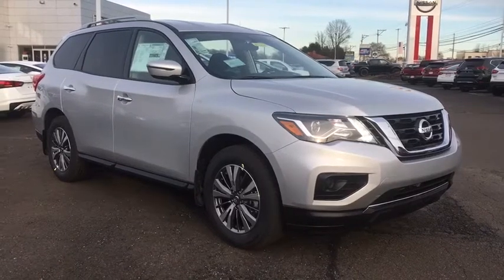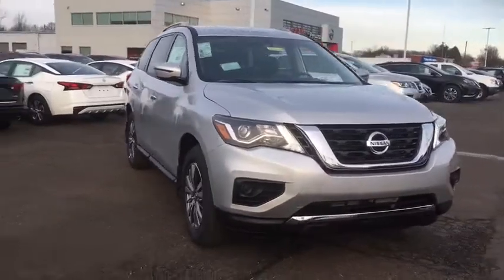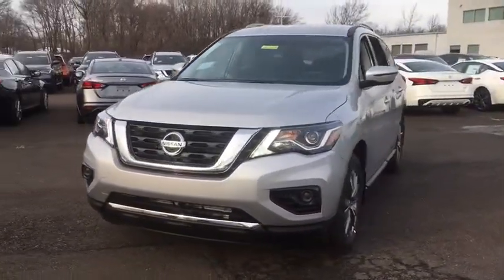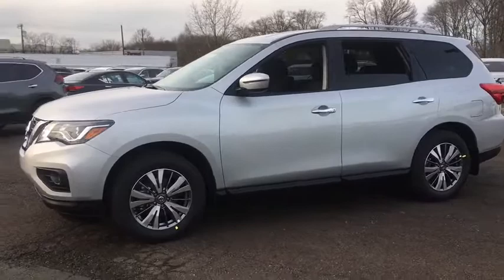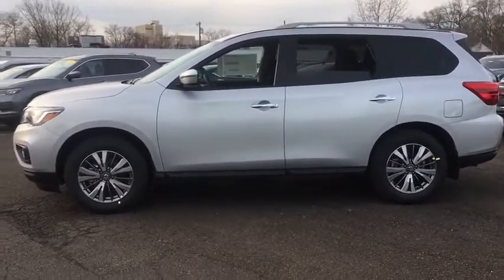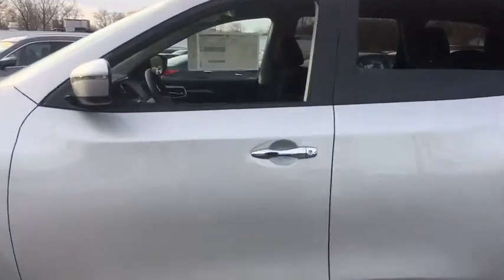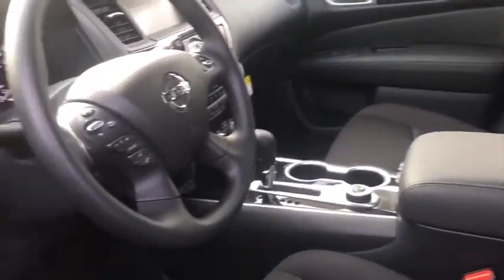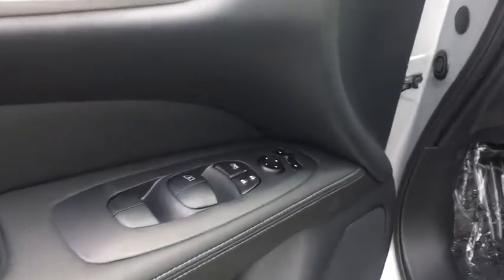2020 Nissan Pathfinder Fairless Hills, Warminster, Trevose-Feasterville, Levittown, Southampton, PA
New 2020 Nissan Pathfinder available in Fairless, Pennsylvania at Peruzzi Nissan. Servicing the Warminster, Trevose-Feasterville, Levittown, Southampton, PA area.
2020 Nissan Pathfinder S 4WD - Stock#: 203167 - VIN#: 5N1DR2AM8LC588748

Peruzzi Nissan
165 Lincoln Highway

Brilliant Metallic 2020 Nissan Pathfinder S 4WD CVT with Xtronic V6 4WD.20/27 City/Highway MPG Price includes: $1000 - Nissan Customer Bonus Cash - Armada/Pathfinder. Exp. 01/31/2020 $3000 - Nissan Customer Cash - National. Exp. 01/31/2020
Pre-Collision Warning System Audible Warning,Pre-Collision Warning System Visual Warning,Phone Wireless Data Link Bluetooth,Rear View Camera,Parking Sensors Rear,Electronic Messaging Assistance With Read Function,Audio - SiriusXM Satellite Radio,Hill Descent Control,NissanConnect - Satellite Communications,Security Remote Anti-Theft Alarm System,Multi-Function Display,Rear View Monitor In Dash,Stability Control,Steering Wheel Mounted Controls Voice Recognition Controls,Crumple Zones Front,Crumple Zones Rear,Autonomous Braking,Air Conditioning - Rear - Automatic Climate Control,Air Conditioning - Front - Automatic Climate Control,Air Conditioning - Front - Dual Zones,Audio Streaming: Bluetooth,Audio Voice Recognition,Air Conditioning - Rear - With Independent Controls,Engine Push-Button Start,Audio - Radio: HD Radio,Daytime Running Lights LED,Airbags - Front - Side,Airbags - Front - Side Curtain,Airbags - Rear - Side Curtain,Airbags - Third Row - Side Curtain,Audio - Radio: Touch Screen Display,Drivetrain 4WD Type: Part Time with On Demand Setting,Drivetrain Transfer Case: electronic,Cruise Control,Power Steering Speed-Proportional,ABS Brakes (4-Wheel),Audio System 6 Speakers,Power Windows: With Safety Reverse,Seats Cloth Upholstery,Audio Auxiliary Input: IPod/IPhone Integration,Audio Auxiliary Input: USB,Seats Front Seat Type: Bucket,Auto-Lock,Power Door Locks Anti-Lockout Feature,Exterior Mirrors Power,Audio In-Dash CD: Single Disc,Interior Chrome Accents,Multi-function Remote Keyless Entry,Rear Seats 60-40 Split Bench,Third Row Seat Type: 50-50 Split Bench,Mirror Color Body-Color,Air Conditioning - Air Filtration,Rear Brakes Ventilated Disc,Roof Rails,Spare Wheel Steel Rim Type,Third Row Seat Folding: Fold Flat Into Floor,Audio MP3 Player: CD MP3 Playback,Airbags - Side-curtain Rollover Sensor,Rear Seats Flat Folding,Storage In-Floor,Windows Front Wipers: Variable Intermittent,Windows Privacy Glass,Windows Rear Defogger,Windows Rear Wiper With Washer,Windows Rear Wiper: Intermittent,Front Spoiler,Braking Assist,Drivetrain Drive Mode Selector,Braking assist hill start assist,Airbags - Front - Dual,Exterior Mirrors Integrated Turn Signals,Front Brakes Ventilated Disc,Power Brakes,Rear Spoiler Roofline Spoiler,Security Engine Immobilizer,Third Row Seat Type: Split-Folding,Audio Auxiliary Input: Jack,Cargo Area 12V Power Outlet,Electroluminescent Instrumentation,Front 12V Power Outlet(s),Rear Seats Center Armrest: Folding With Storage,Steering Wheel Tilt And Telescopic,Windows Solar-Tinted Glass,Child Seat Anchors LATCH System,Driver Seat Adjustable Lumbar Support: Manual,Front Suspension Classification: Independent,Front Suspension Type: Macpherson Struts,Rear Seats Sliding,Rear Spoiler Color Body-Color,Audio - Radio: AM/FM,Center Console Front Console With Armrest And Storage,Electronic Brakeforce Distribution,Center Console Dual Level,Rear Seats Center Armrest: With Cupholders,Engine Alternator: 150 Amps,Audio - Radio Data System,External Temperature Display,Fuel Economy Display MPG,Fuel Economy Display Range,Traction Control,Airbags - Passenger - Occupant Sensing Deactivation,Driver Seat Manual Adjustments: 6,Inside Rearview Mirror Manual Day/Night,Reading Lights Front,Reading Lights Rear,Rear Seats Reclining,Seatbelts Emergency Locking Retractors: Front,Seatbelts Seatbelt Force Limiters: Front,Seatbelts Seatbelt Pretensioners: Front,Spare Tire Temporary Size,Tachometer,Overhead Console,Warnings And Reminders Maintenance Reminder,Cargo Area Light,Engine Battery Saver,Grille Color Chrome Surround,Suspension Front Shock Type: Twin-Tube Gas Shock Absorbers,Suspension Rear Twin-Tube Gas Shock Absorbers,Floor Material Carpet,One-Touch Windows: 1,Rear Bumper Color Body-Color,Steering Wheel Mounted Controls Audio,Steering Wheel Mounted Controls Cruise Controls,Steering Wheel Mounted Controls Phone,Storage Cargo Tie-Down Anchors And Hooks,Storage Front Seatback,Vanity Mirrors Dual,2-stage Unlocking,Air Conditioning - Rear - Single Zone,Audio - Speed Sensitive Volume Control,Doors Liftgate Window: Fixed,Doors Rear Door Type: Liftgate,Exterior Mirrors Manual Folding,Grille Color Black,Retained Accessory Power,Roof Rails Silver,Seatbelts Emergency Locking Retractors: Front And